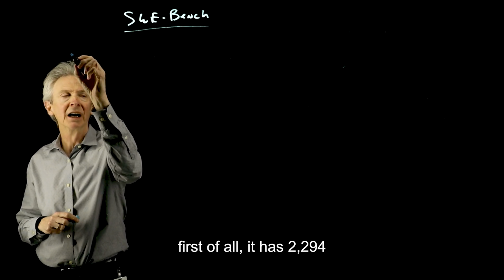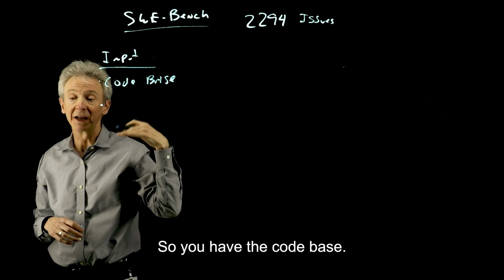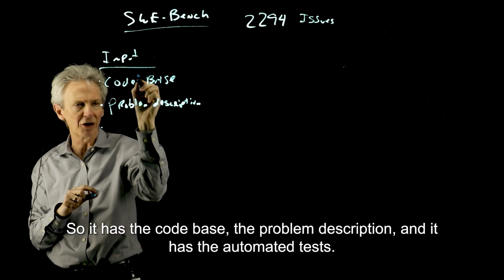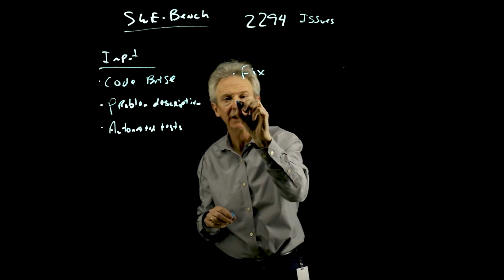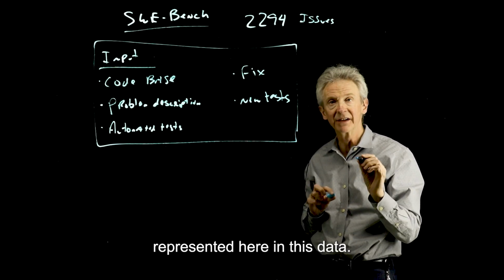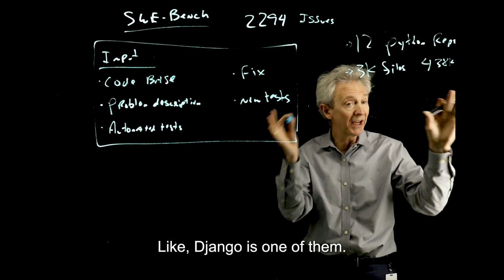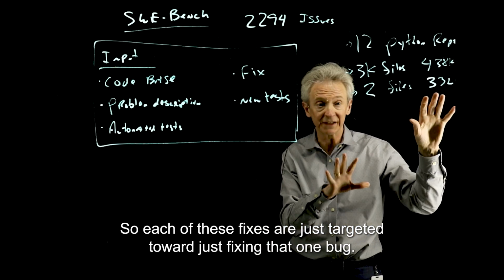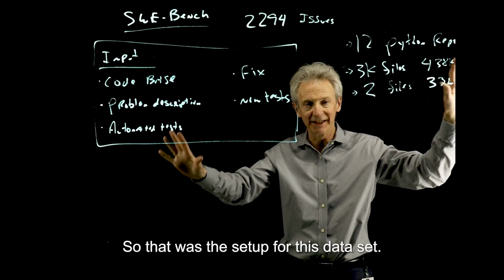The Power of Generative AI in Automatic Bug Fixing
Hey everyone! Welcome to another episode of my Code to Care series. This video is the second part of our Bug Fixing with GenAI videos, we dive deeper into the potential of generative AI in automatically fixing bugs in software development. 🚀
We explore the SWE (Software Engineering) Bench database, a comprehensive collection of 2,294 real-world bug fix scenarios from 12 popular Python repositories, including Django and Flask. These repositories average 3,000 files and 438,000 lines of code, reflecting the real challenges developers face. Each fix typically involves changes to two files and 33 lines of code, highlighting the precision required. The goal is to see if LLMs can generate fixes without breaking existing tests and even add new tests to validate the fixes. 🛠️

🔍 Key Takeaways:
Explore the SWE Bench Database:
Discover a comprehensive benchmarking database with 2,294 real-world bug fix scenarios from 12 popular Python repositories, including Django and Flask.
Understand the Scale of the Repositories:
Learn about the size and complexity of the repositories, which average 3,000 files and 438,000 lines of code, reflecting real-world development challenges.
Precision in Bug Fixes:
Gain insights into the typical complexity of bug fixes, which often involve changes to just two files and 33 lines of code, highlighting the precision required in software development.
Components of the Data Set:
Understand the structure of the SWE Bench data set, including problem descriptions, original code bases, real fixes, and new tests to validate the fixes.
AI's Role in Bug Fixing:
See how large language models are being tested to generate bug fixes that do not break existing tests and effectively solve issues, pushing the boundaries of AI in software development.
Future of AI in Bug Fixing:
Get a preview of the next video, which will delve into the performance of these models and the exciting future of AI in bug fixing.

Timestamps:
0:00 -0:26 Introduction and overview of video
0:27 - 0:40 The high cost of fixing bugs in the software industry
0:41 - 1:06 Introduction of the SWE Bench
1:07 - 1:54 Structure of the SWE Bench database
1:54 - 2:21 Details on the code bases from GitHub
2:22 - 3:31 Components of the input data sets
3:32 - 4:56 Information on the repositories
4:57 - 5:15 Overview of the task for LLMs to generate bug fixes
5:16 - 5:57 Conclusion and preview of the next video

ABOUT INTERSYSTEMS
Established in 1978, InterSystems Corporation is the leading provider of data technology for extremely critical data in healthcare, finance, and logistics. It’s cloud-first data platforms solve interoperability, speed, and scalability problems for large organizations around the globe. InterSystems Corporation is ranked by Gartner, KLAS, Forrester and other industry analysts as the global leader in Data Access and Interoperability. InterSystems is the global market leader in Healthcare and Financial Services.